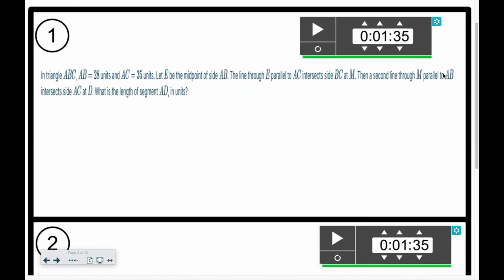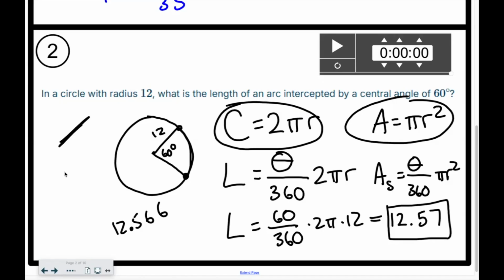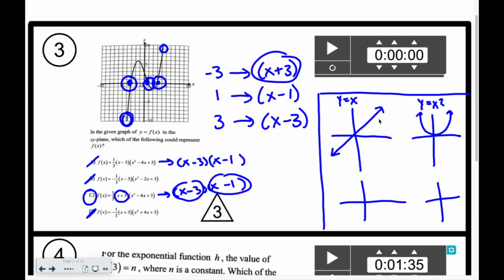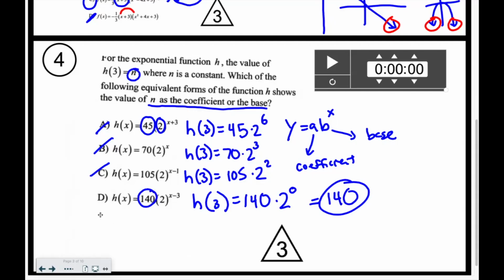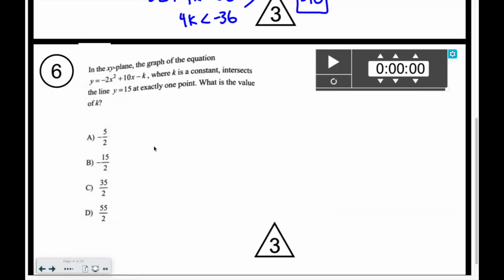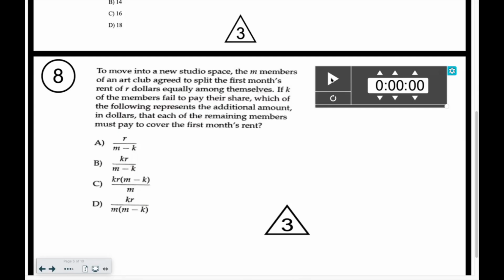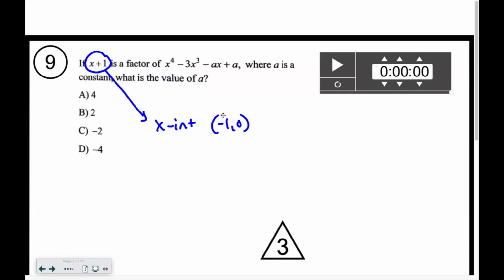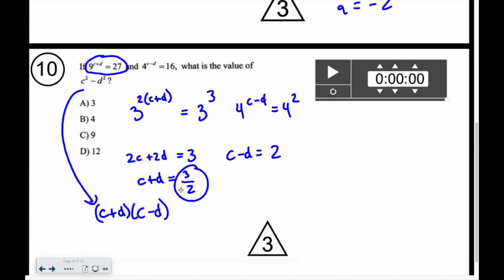Desmos or No Desmos? SAT® Math Decision-Making Guide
Preparing for the SAT® Math exam is hard... Your Friendly Math Tutor wants to help make it a little easier! Join us for this recorded SAT® Math Office Hour, where we tackle a mix of student-submitted and instructor-selected problems with a special focus on one of the most important Digital SAT® skills: knowing when to use Desmos and when not to.

In this session, we work through real SAT® math problems and compare multiple solution methods, including algebraic reasoning, graphing, and calculator shortcuts. You’ll learn how to decide quickly and confidently which approach will save the most time while reducing mistakes.

We explore common SAT® question types where Desmos is especially powerful, as well as situations where traditional math methods are faster and more reliable. These strategic decisions can make a big difference in pacing, accuracy, and overall score improvement.

Whether you’re preparing for your first SAT® or aiming for a top score, this office hour is packed with practical strategies, real examples, and time-saving techniques.

🧠 What You’ll Learn:

When Desmos is the fastest tool on SAT® Math

When algebra or reasoning is the better choice

How to avoid common calculator traps

Strategies for pacing and efficiency

Multiple solution paths for challenging problems

How to build confidence and flexibility on test day